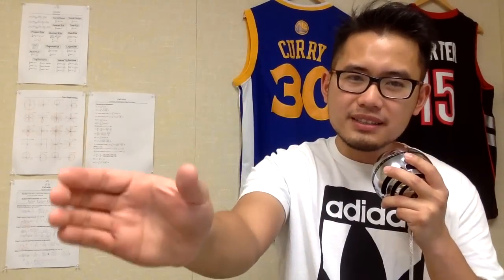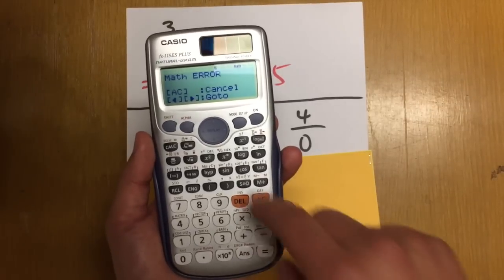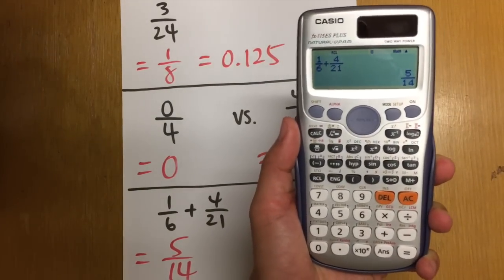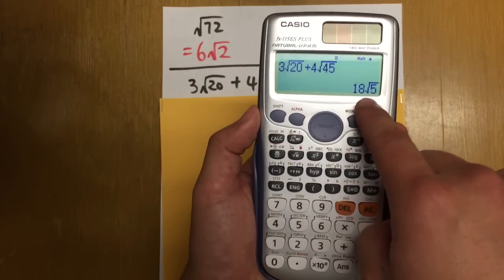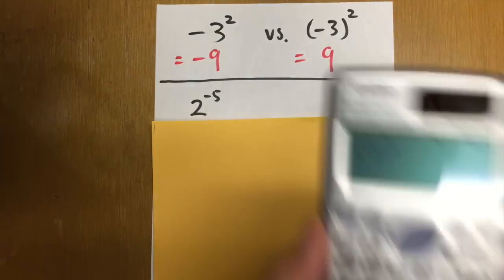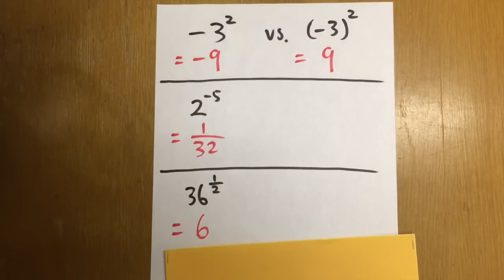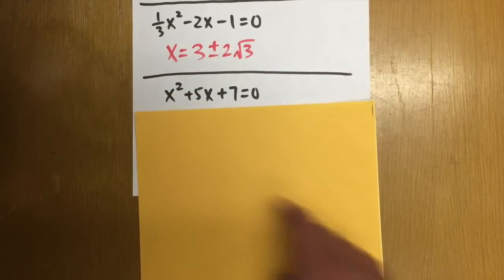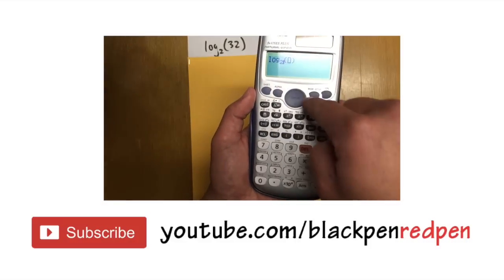Top 5 reasons of getting the Casio fx-115ES PLUS (perfect for EIT, FE exams, back to shool)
Here are my top 5 reasons of getting the Casio fx-115ES PLUS scientific calculator, back to school calculator

Fractions: @0:38
Square Roots: @3:58
Exponents: @6:46
System of Equations: @8:40
Quadratic Equations: @13:18

Perfect for FE and EIT exam

blackpenredpen